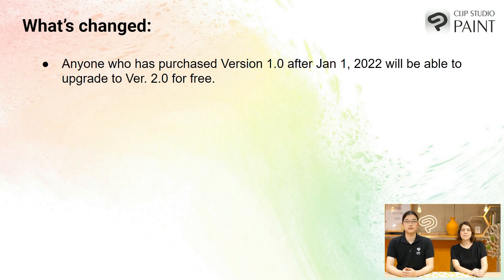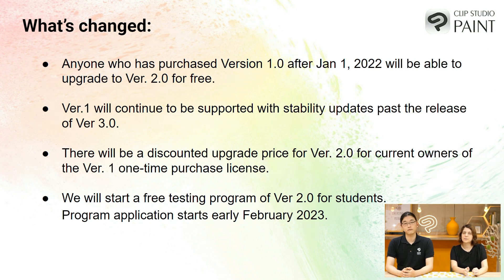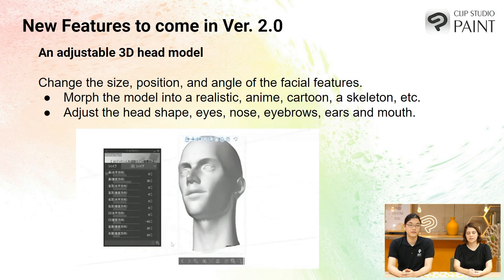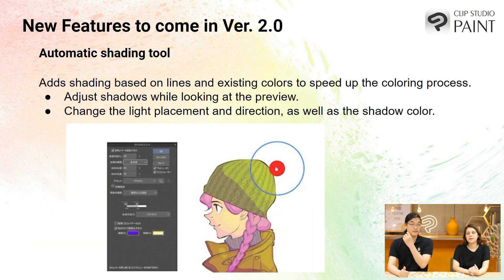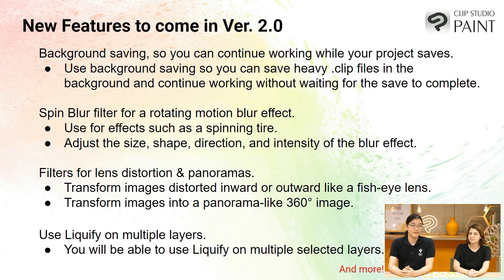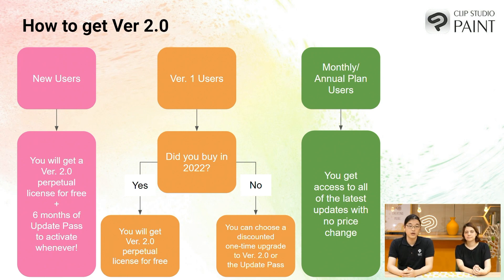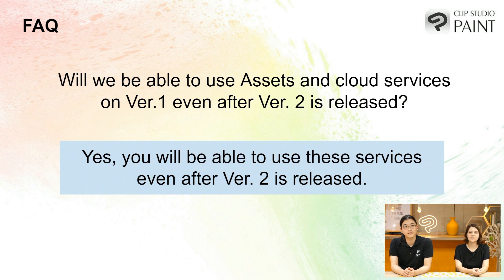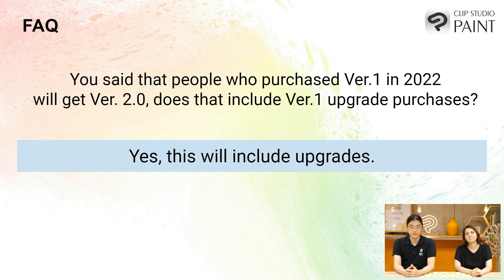Going over Clip Studio Paint Version 2.0 news with Celsys Staff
Join us as we go over the latest news released on Clip Studio Paint Ver. 2.0 and answer some questions.
Even though we hope to clear up your questions we may not be able to answer all of them.
Please feel free to send us your thoughts through our feedback form on our Support site:

Check out the announcements made the other day that we go over in the video:

1. News about Version 2.0: New features, pricing, and release schedule.
2. Updates to the Version 2.0 announcement released on August 22
3. Get Clip Studio Paint now to get Ver 2.0 later & six months of Update Pass!
4. Launch of testing program for Clip Studio Paint Ver. 2.0

New to Clip Studio Paint?